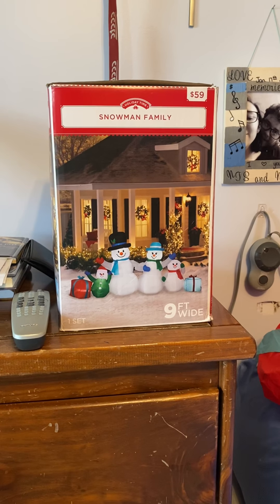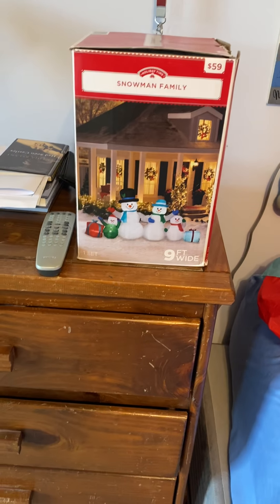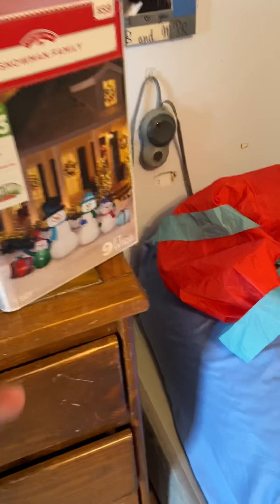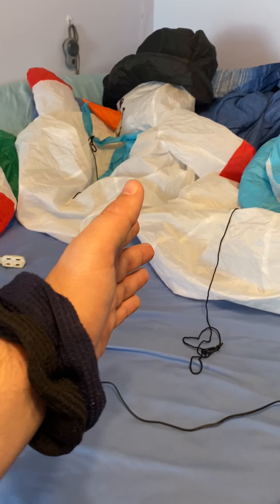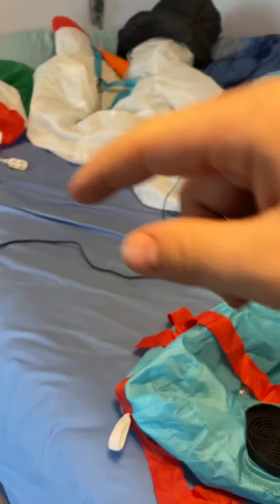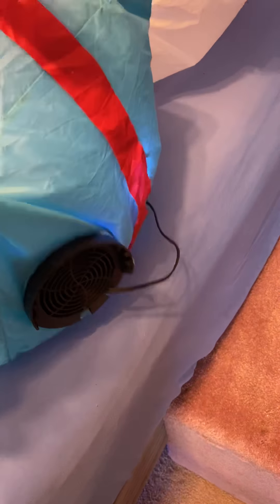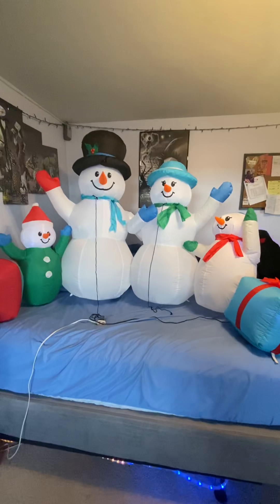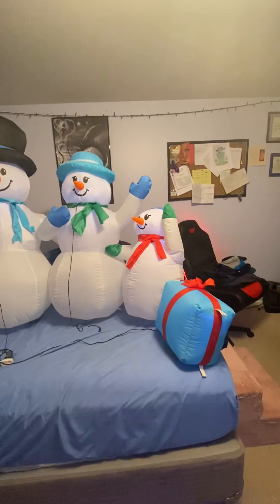Gemmy 2019 inflatable snowman family